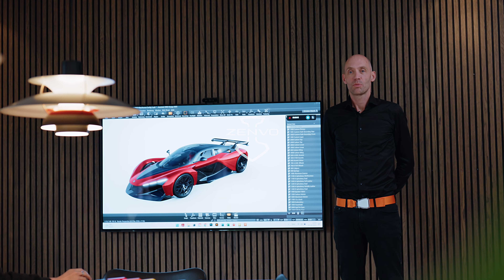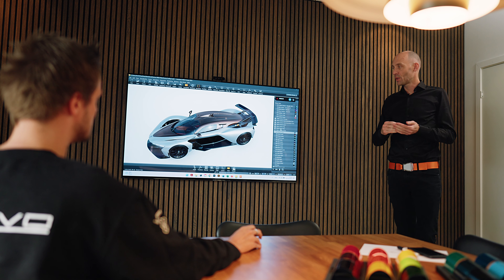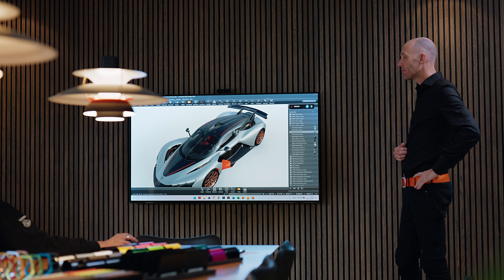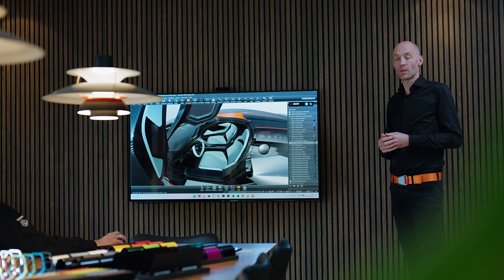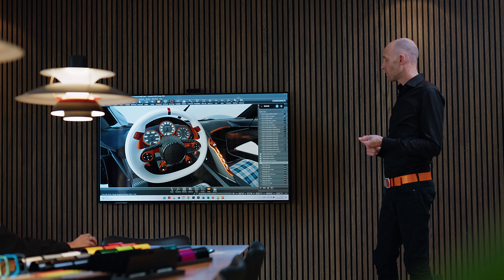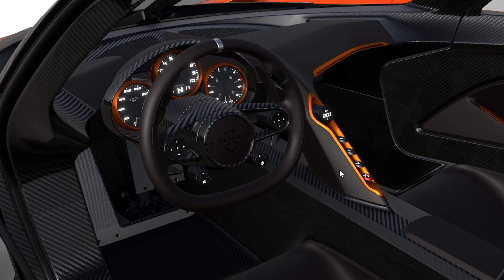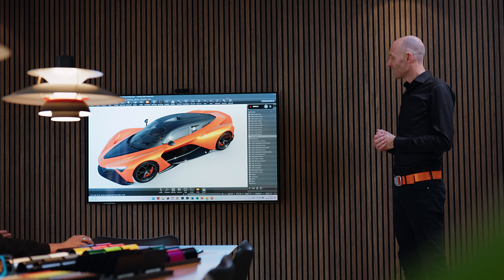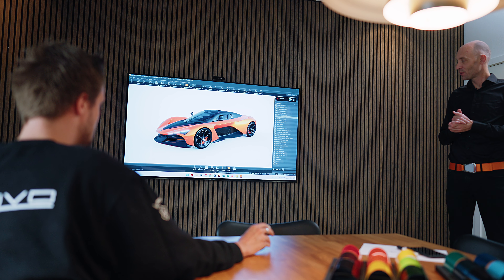Your own Zenvo Aurora? - Specification session with Head of Design Christian Brandt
Take a seat in the Zenvo spec room and catch a glimpse of what it feels like to create your own dream Aurora hypercar.
Lead by our Head of Design Christian Brandt, the design team will help you bring every wish you desire to life through our myriad options. Tinted carbon fibre, body colour fade, carbon or ceramic exhaust shroud, polished or anodised aluminium details, leather, alcantara or even tartan fabric interior... there really are endless possibilities!